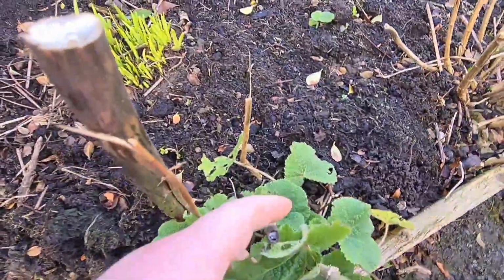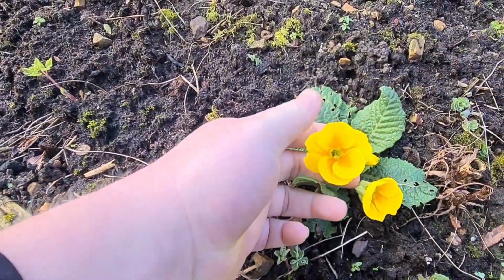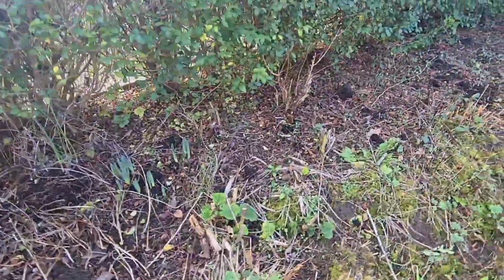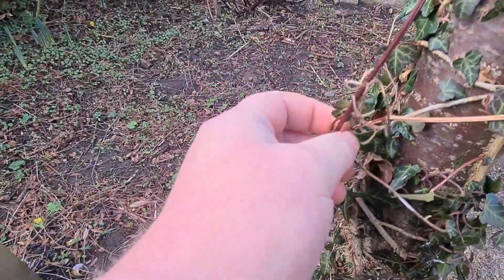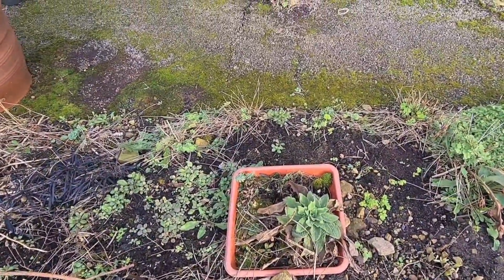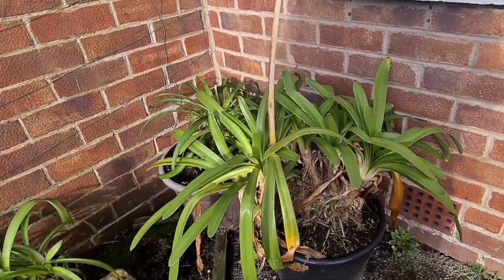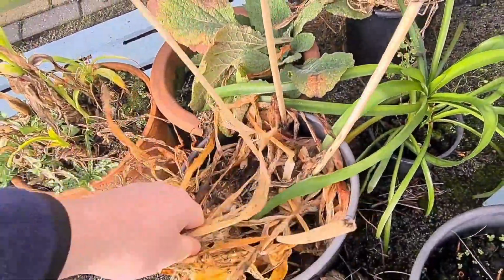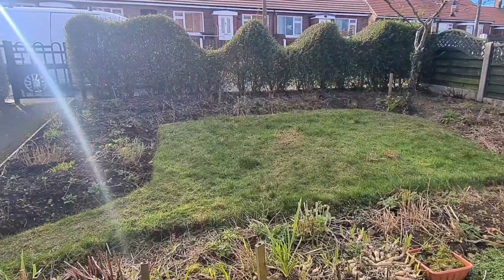2022 cottage garden catch up Feb 7th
Welcome back I hope everyone is well here is a quick walk through my cottage garden things are finally starting to get ready for spring I love seeing new shoots it won't be long now before we are all spending warm spring days in our gardens I hope that you enjoyed watching my videos if you want regular updates please subscribe and like thanks 😀😊☺🙂